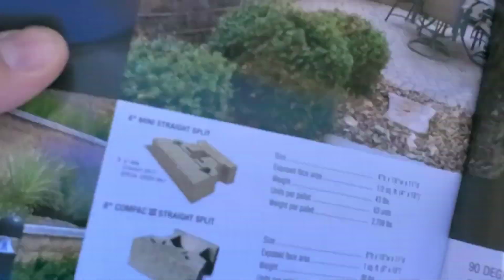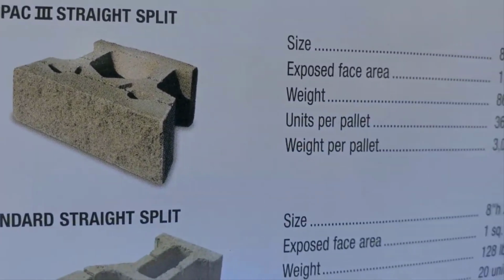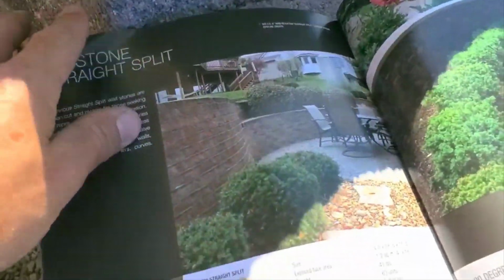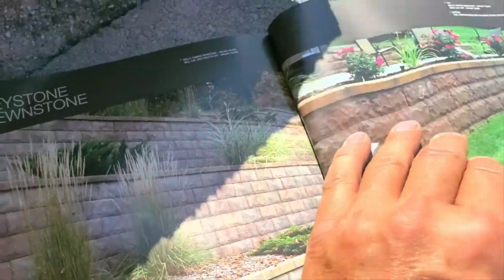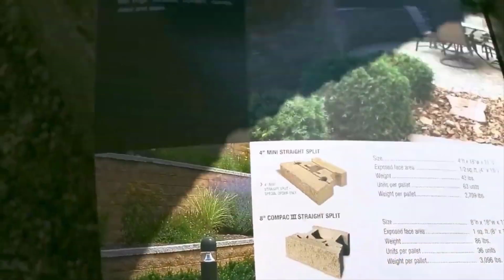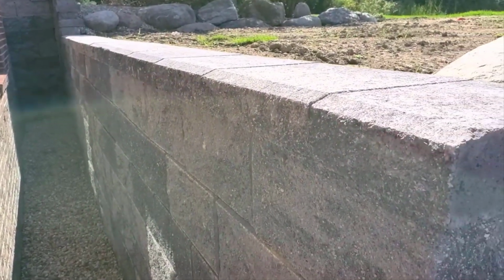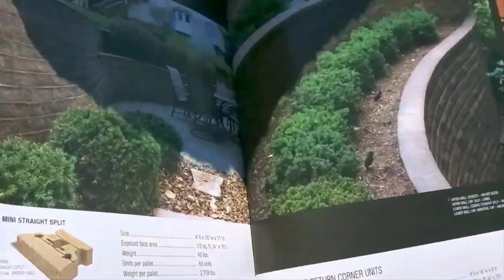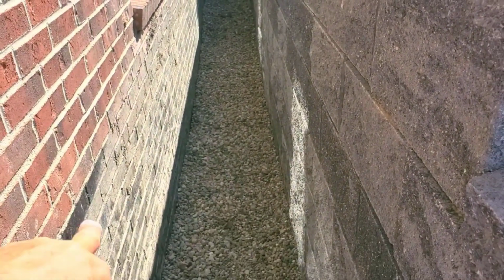Best Retaining Wall Block to Elevate Grade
I know you guys see this big block that I show a lot of our custom drains. You know when people have a beautiful house, beautiful lot. It's in the school district that they want their kids in, you know, just on and on and on and on. But the yard itself is the problem. Like we have to do some heavy modifications to the grade. We'll go to this big block and we'll do all kinds of really cool stuff with it. So I wanted to share this because I've got so many young contractors calling me now and talking to me.

Guys, you really gotta try this out. This one right here, the eight-inch compact, me and Scott, we, we love this. Now the standard is the split aggregate and that's where they make two of these blocks as one unit and then put it in a guillotine, crack it and it splits the aggregate and then that gives it a nice look, kind of sparkle.

Now, if you're not for that kind of look, they also make this block in a smooth finish. This block is 86 pounds that we're using. Think about that. 86 pounds and it's fiberglass pinned together so it can, it can move. The freeze and thaw can, can work on it and it'll move back and forth on these fiberglass pins that we put in.

You're going to see this in all our builds. Me and Scott, we use this exclusively because we've been disappointed and just let down by so many other blocks. I can guarantee you guys, if you build walls and lifted patios out of this stuff, you're not gonna have any callbacks. This stuff doesn't move. [...]